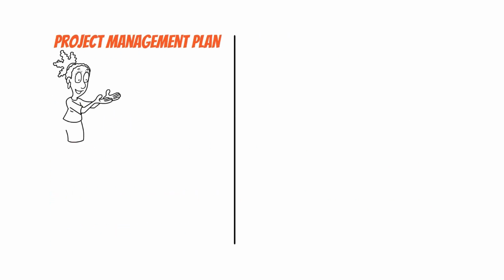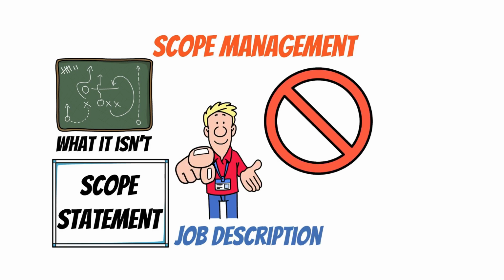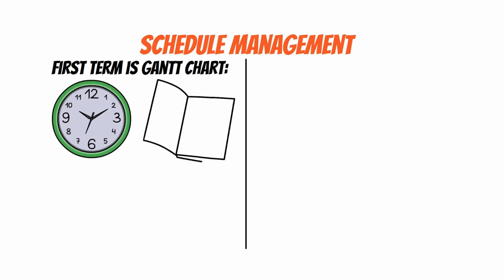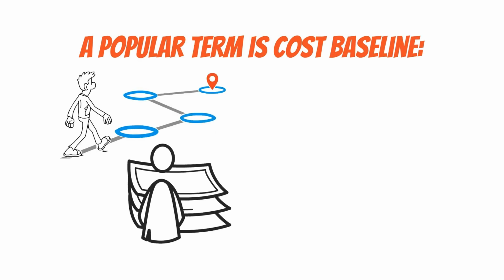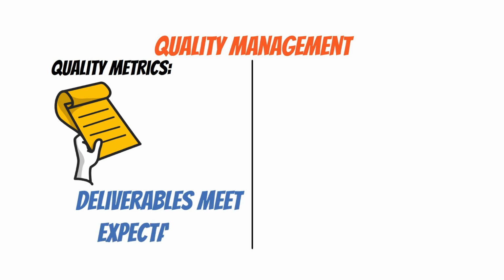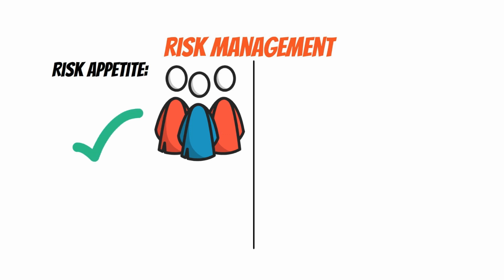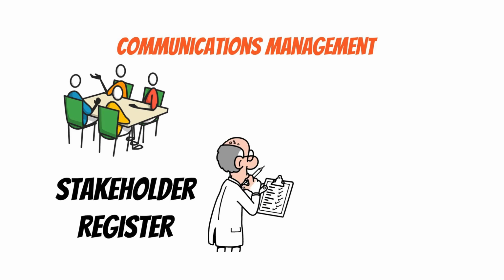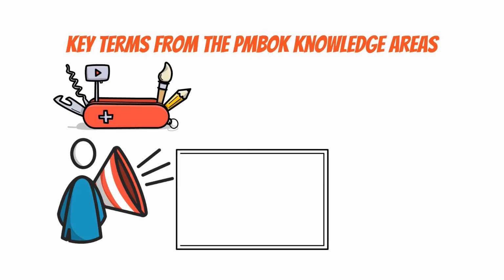Key Terms in Each Knowledge Area for the PMP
We’re tackling key terms in the PMBOK Knowledge Areas.